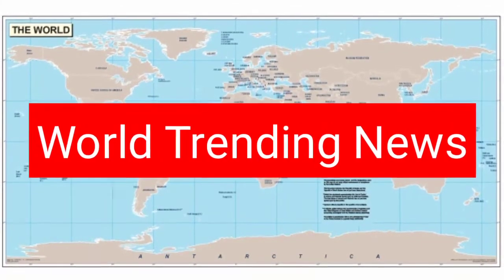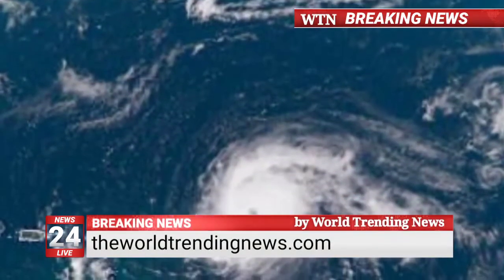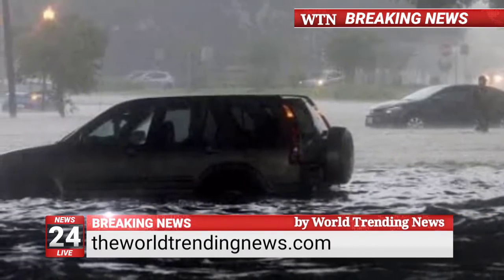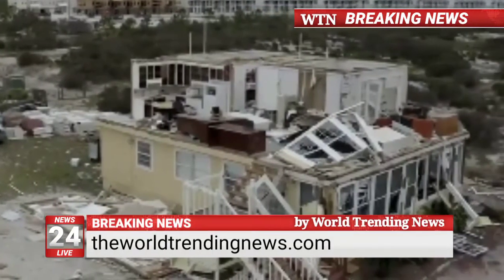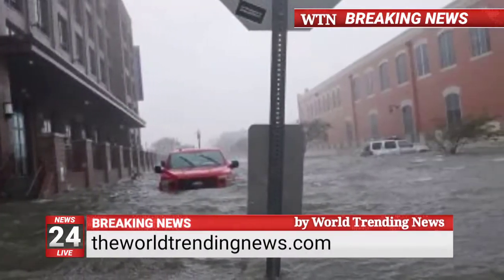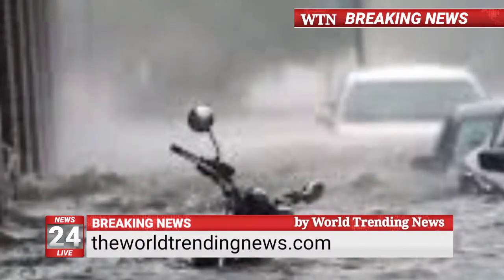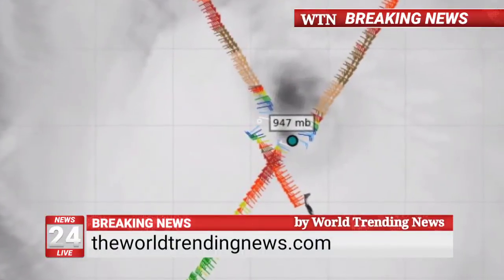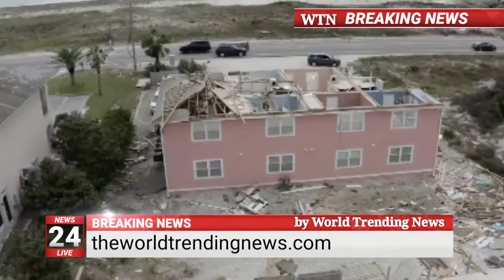Today breaking news : sally After the floods, assessing Hurricane Sally's damage September 18, 2020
After the floods, assessing Hurricane Sally's damage
As an Alabama resident, Toby Wallace has seen his fair share of hurricane damage working for the US Federal Emergency Management Agency, where he handles flood insurance claims.

But that did not prepare him for Hurricane Sally, which flipped his camper and pushed it into his Gulf Shores home, breaking off the front steps. High winds drove water through the vents and roof, flooding a room.Wallace and thousands of other residents along the US Gulf Coast are just starting to tally the damage from Hurricane Sally, which could come in anywhere from US$8 billion to US$10 billion, well above earlier estimates of US$2 billion to US$3 billion, said Chuck Watson of Enki Research, which tracks tropical storms and models the cost of their damage.  Hurricanes are normally associated with massive wind gusts and rains on the coast, but inland rains causing floods over a vast region can make a storm even worse, as rivers and streams spill over, flooding communities along the way and causing the damage to as much as double. Slow moving storms Harvey, which hit Houston in 2017, and Florence, which slammed the Carolinas in 2018, dumped damaging rains.

Sally made landfall at Gulf Shores on Wednesday morning as a Category 2 hurricane on the five-step Saffir-Simpson scale of intensity, but carried heavy rain inland as far north as Virginia on Thursday, according to the National Weather Service.Sally's immediate impact likely caused around US$5 billion in damage and cleanup costs, Watson said. The storm has moved away from the coast but will bring several more inches of rain to the US Southeast before dissipating.

"If you’re sitting on a river 5 miles (8km) inland, you’ve got the wind and 2 feet (0.61m) of rain dumped on you, then four to six days later a few feet of water comes down the river," Watson said. Inland rains also could affect cotton and peanut harvesting, as five counties in central Georgia got more than 10 inches (25cm) in 12 hours, Watson said.

hurricane sally,
hurricane sally landfall,
hurricane sally wind speed,
hurricane sally location,
NOAA,
hurricane season,
gulf coast,
US gulf coast,
hurricanes,
hurricane sally gulf coast,
Florida Panhandle,
hurricane sally mississippi,
NWS,
national weather service,
hurricane sally alabama,
hurricane sally path,
hurricane sally 2020,
hurricane sally tracker,
CBC,
The National,
Steven D'Souza,
hurricane sally,
hurricane sally landfall,
hurricane sally location,
NOAA,
hurricane season,
gulf coast,
US gulf coast,
hurricanes,
Florida Panhandle,
hurricane sally mississippi,
NWS,
national weather service,
hurricane sally alabama,
hurricane sally path,
hurricane sally 2020,
hurricane sally tracker,
CBC,
The National,
Steven D'Souza,

You can use this tags and meta description for your news article.

IMPORTANT!

To help us in growing our channel you can donate us by following link.Your small contribution means a lot for us.